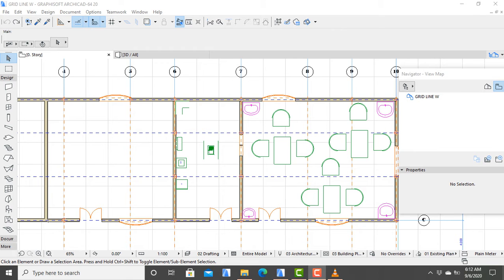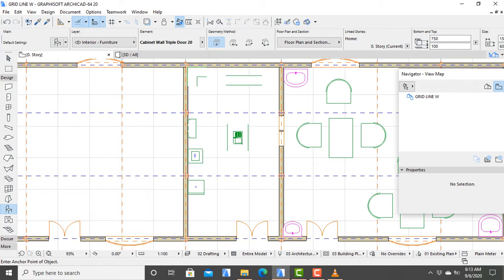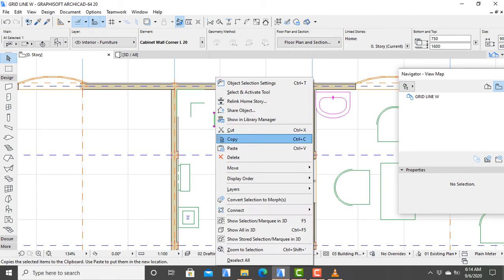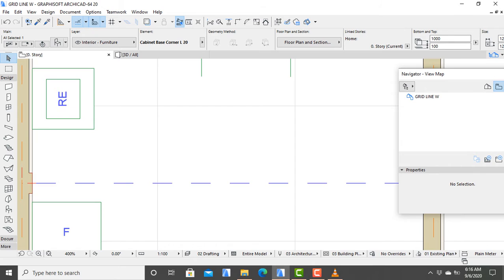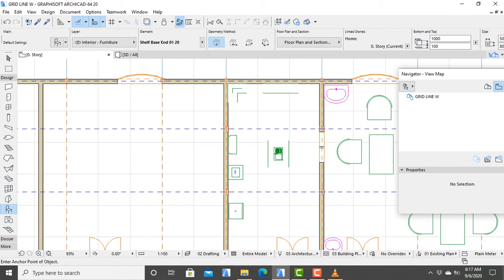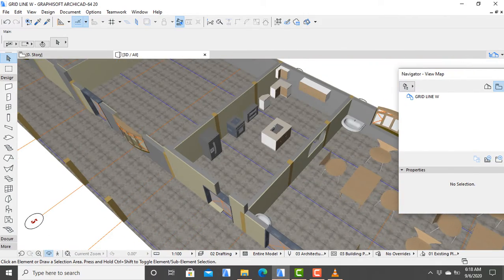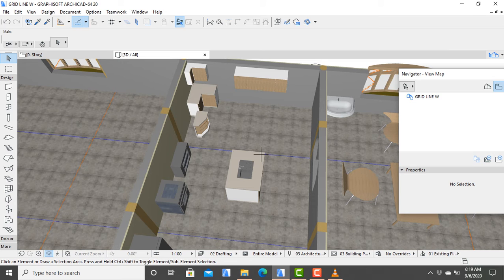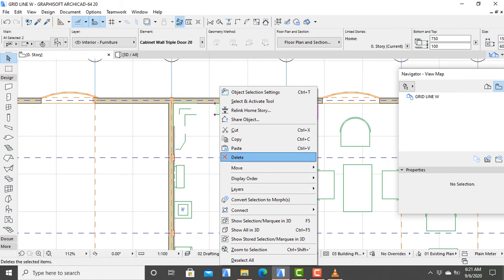How to Select and Place Kitchen Appliances and Furniture on ArchiCAD 23 (For Beginners) Part 1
The YouTube tutorial video is a continuation of an earlier video done on placing relevant kitchen appliances in an already designed structure